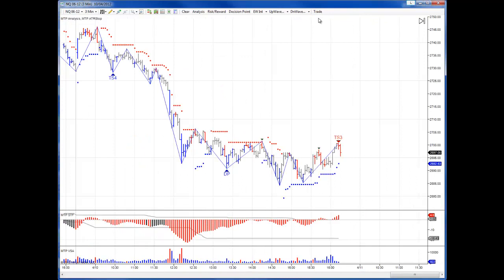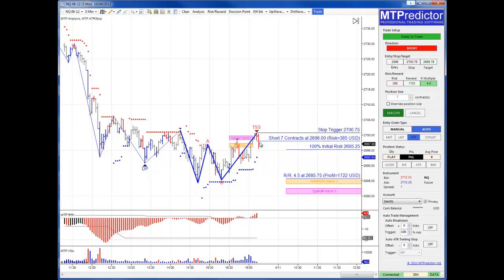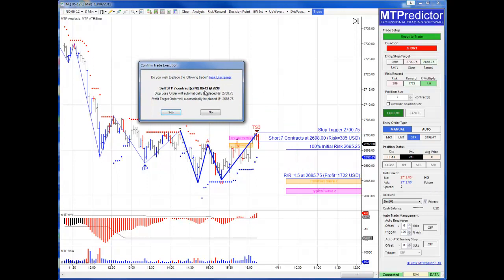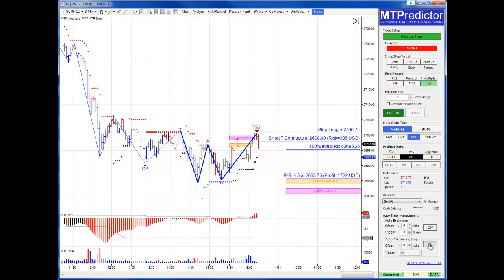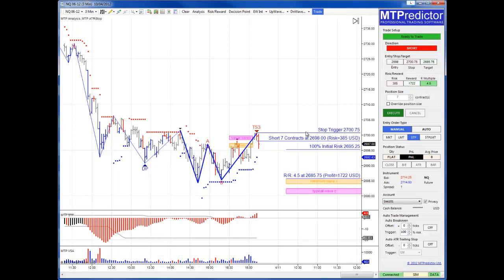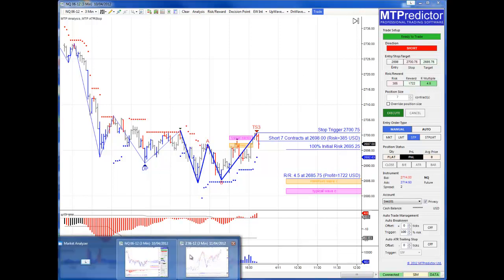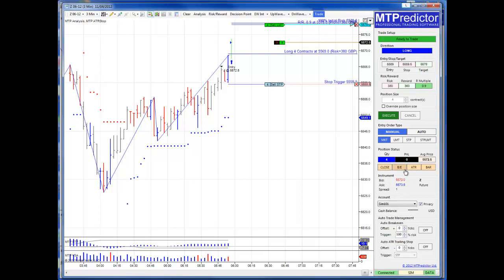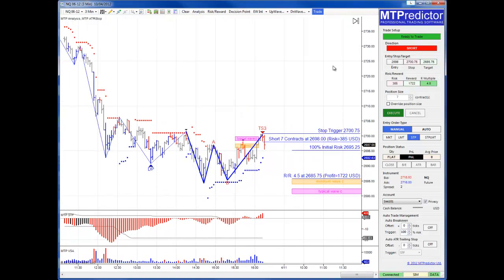Placing and managing your trades